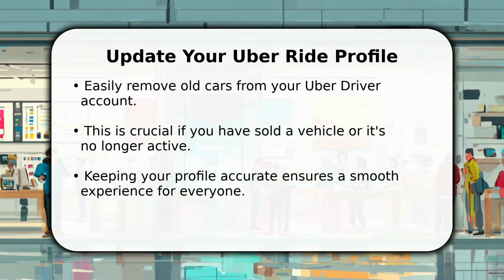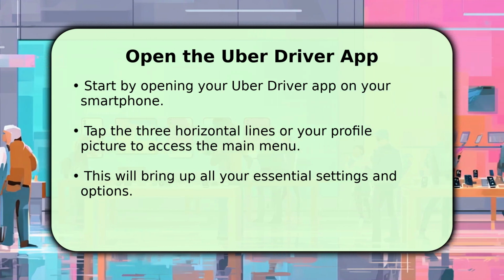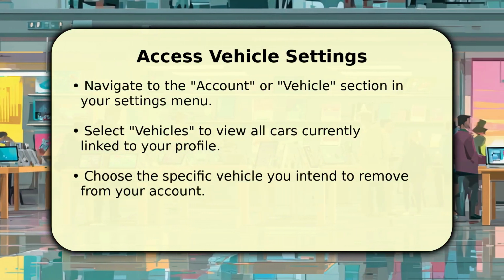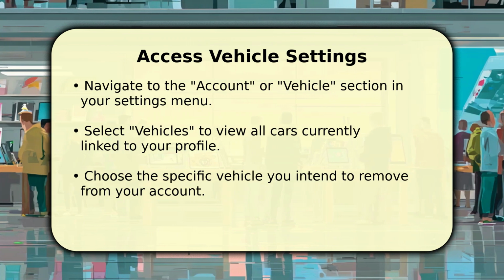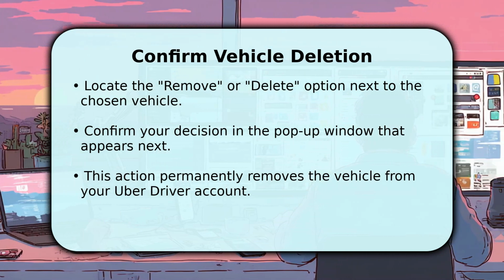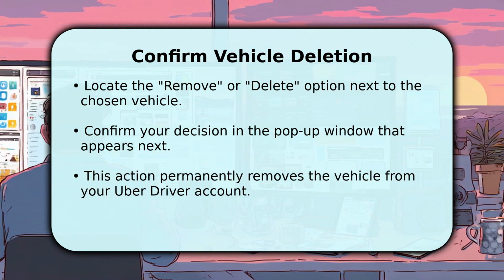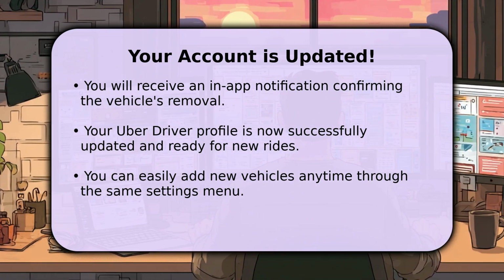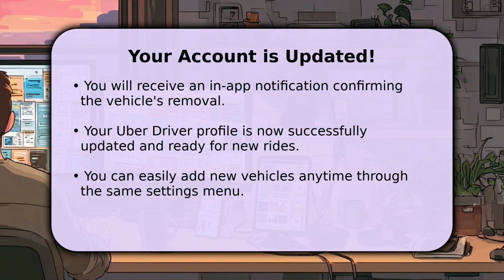How to Delete a Vehicle on Uber Driver App 2025 - Easy Guide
▸ :^) Need to delete a vehicle from your Uber Driver app in 2025? This easy-to-follow, step-by-step guide will show you exactly how to remove a car from your Uber Driver account quickly and efficiently. Whether you're upgrading your vehicle, selling a car, or simply need to update your profile, this comprehensive tutorial makes the process simple. Learn how to navigate the Uber Driver app interface to successfully delete a vehicle, ensuring your profile is always accurate and up-to-date. Avoid common pitfalls and manage your registered vehicles with confidence. This guide is perfect for any Uber driver looking for a clear, concise way to remove a car from their account.